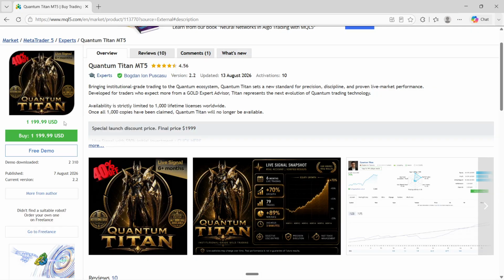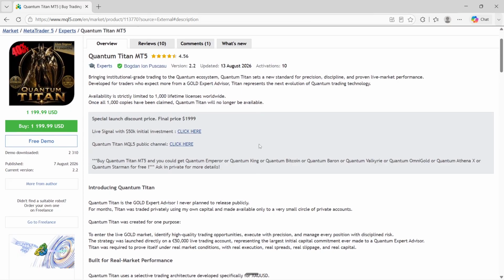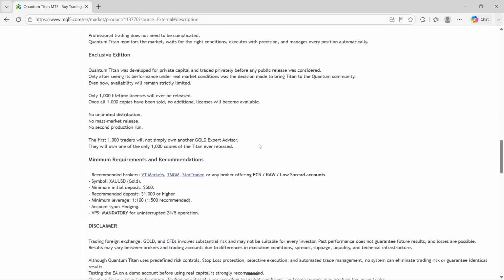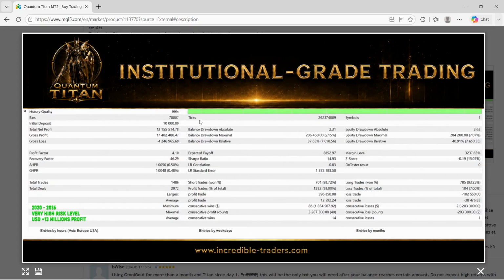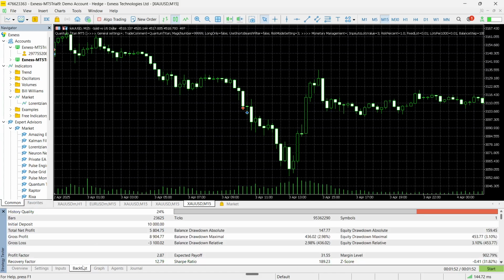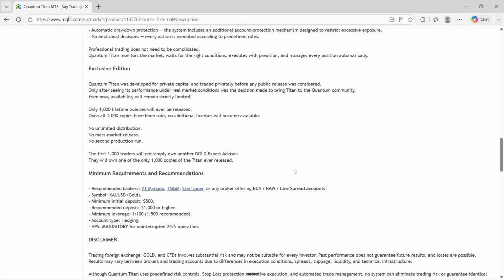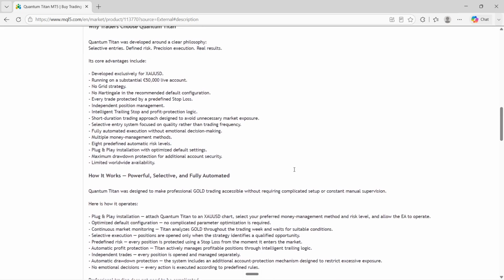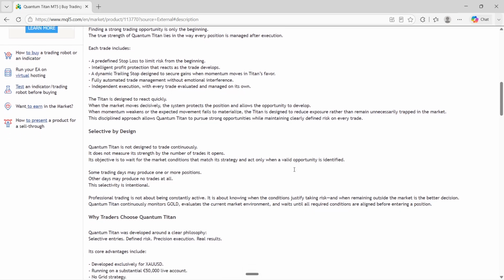Quantum Titan EA MT5 Review - Selective Gold System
In this honest Quantum Titan EA MT5 review, I examined the selective gold Expert Advisor with predefined stop loss and no grid or martingale in its default setup. A shared backtest showed controlled growth and very low drawdown, but history quality was only 24%. Selectivity and defined risk are strengths; independent verification is essential.

If you're considering the Quantum Titan EA, watch until the end for the real strategy breakdown, modelling caveats, and who it’s actually suitable for.